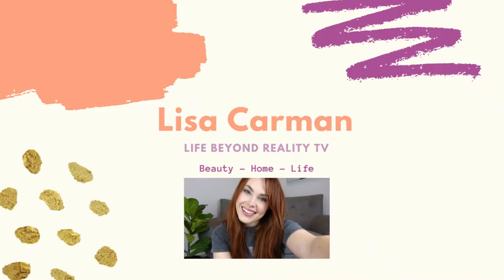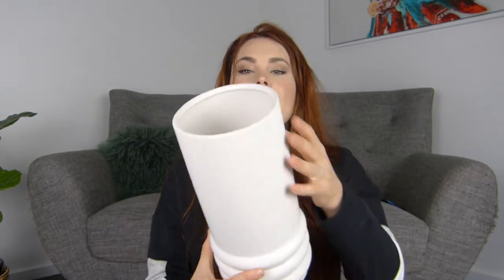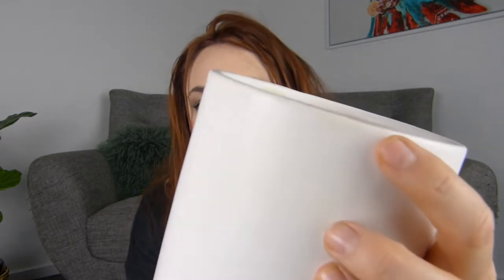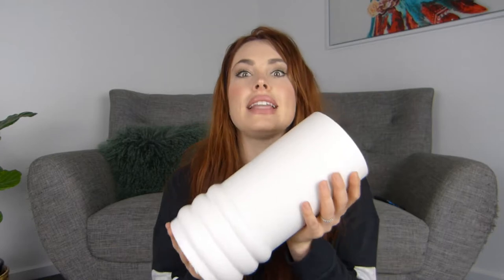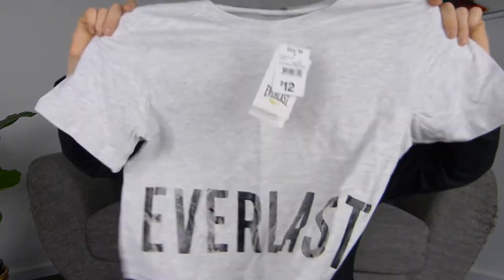I bought a bunch of random crap I DON'T NEED!!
Hey!
I LOVE Kmart---as does the rest of the world. From homewares to active wear..this is my first haul!